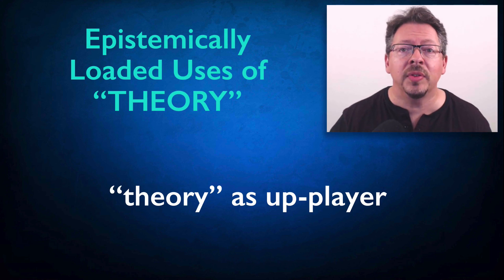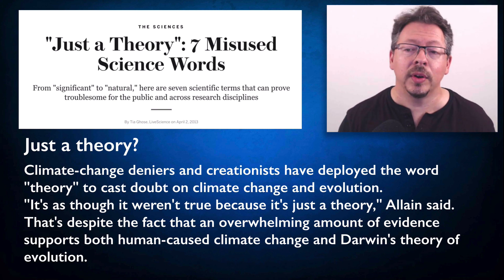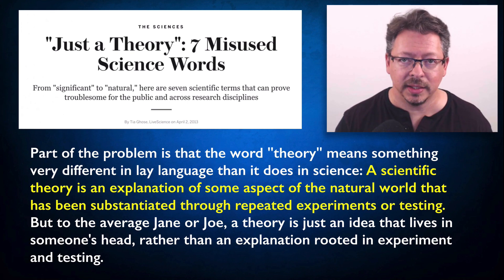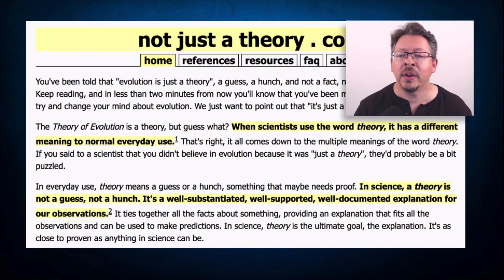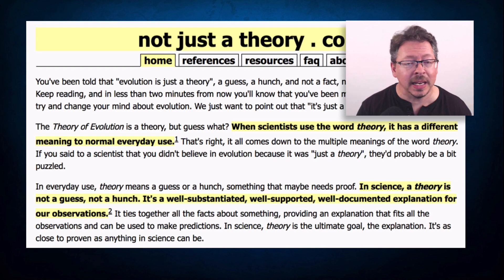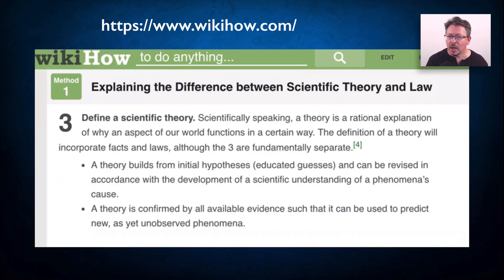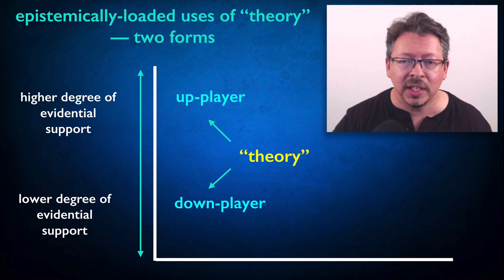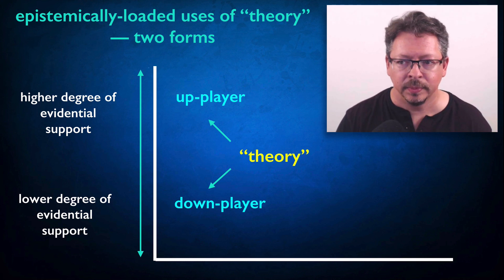03.02. "Theories are the Pinnacles of Science": "Theory" as Up-Player